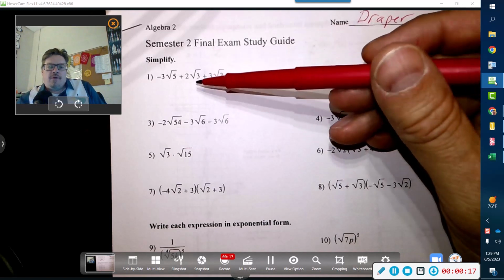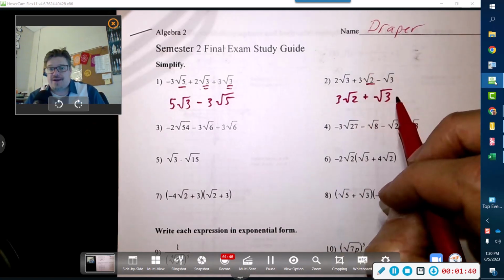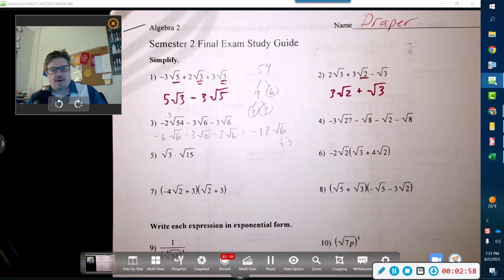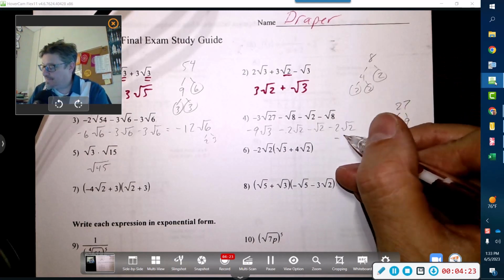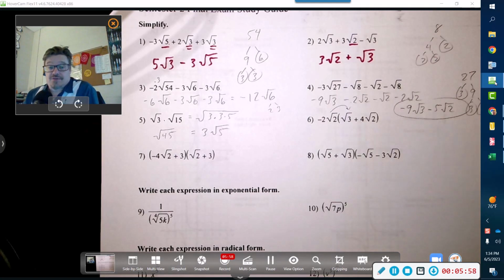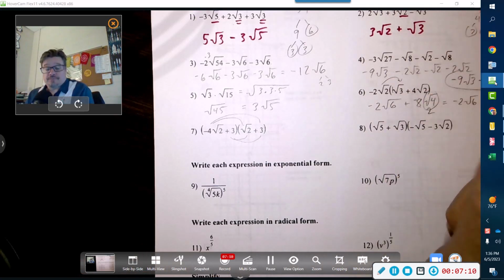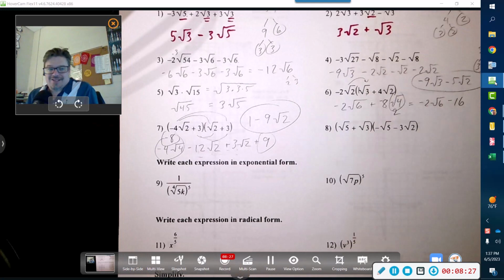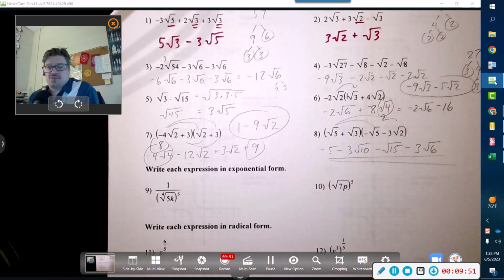Alg2 Sem2 Study Guide (1-8)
00:00 Introduction
00:10 1
01:15 2
01:46 3
03:16 4
04:50 5
05:31 6
06:57 7
08:27 8